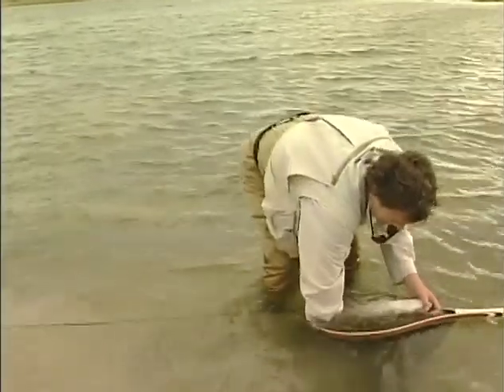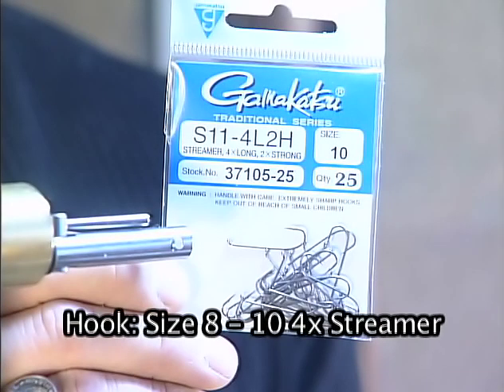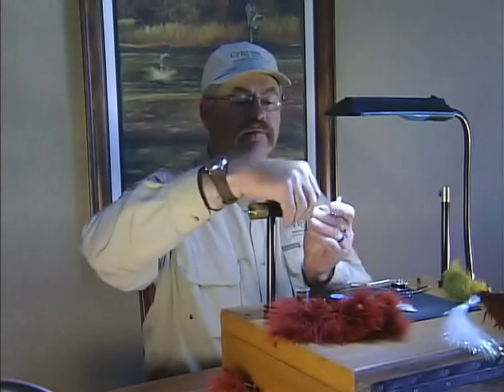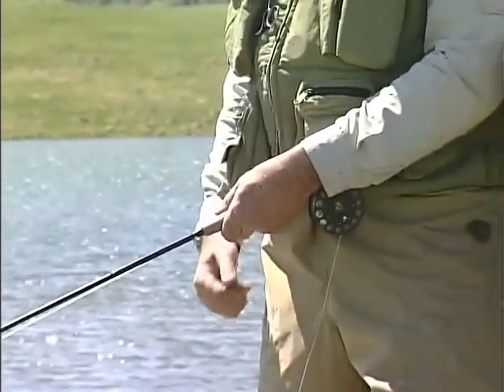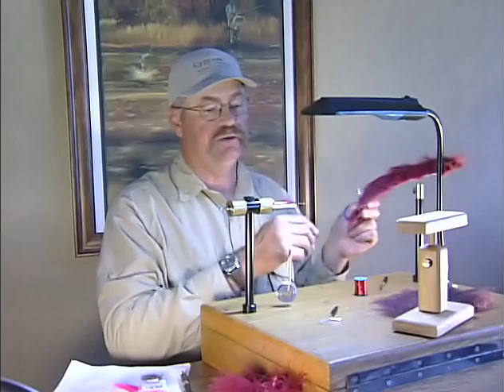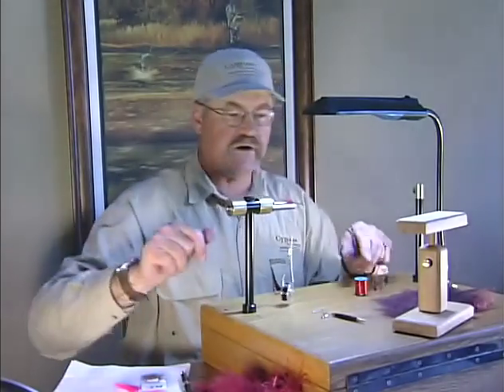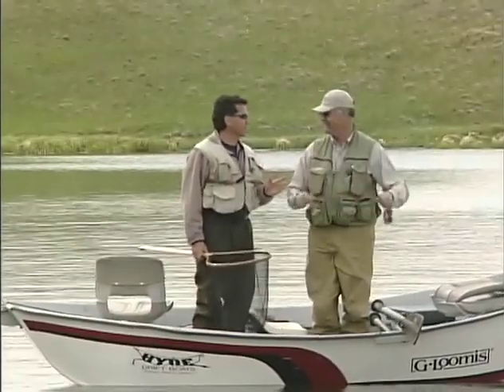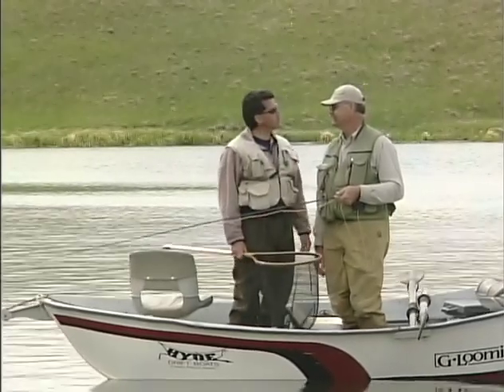FLY TYING: BRENT SCHLENKER'S TOP TEN LAKE FLIES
Brent Schlenker ties up his TOP TEN lake flies that have proven to be very effective over the past few years.